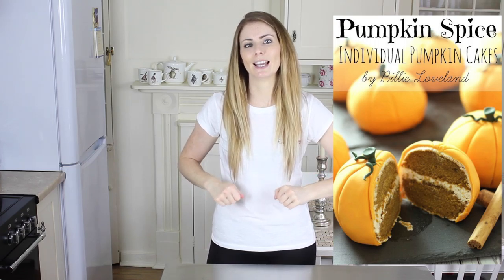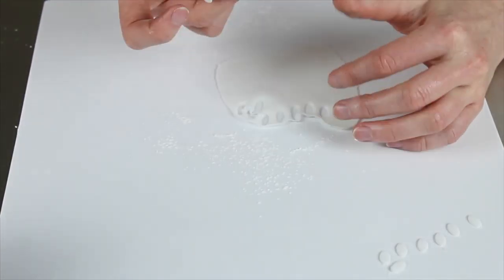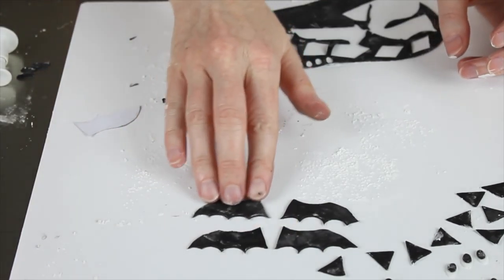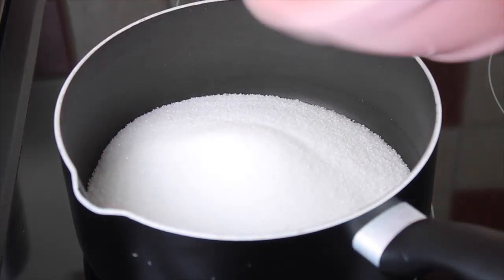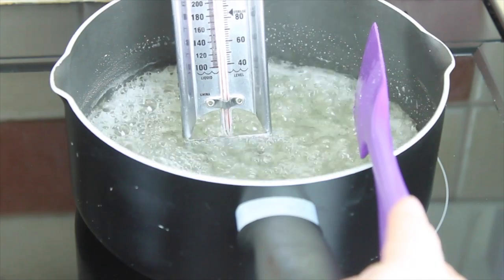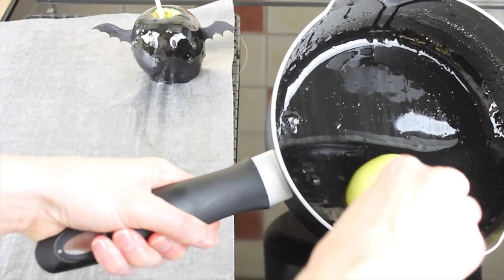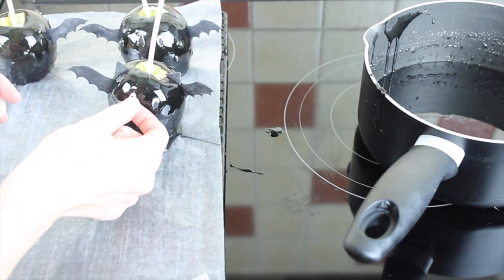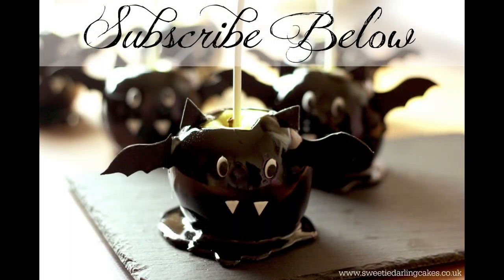Black Bat Toffee Apples